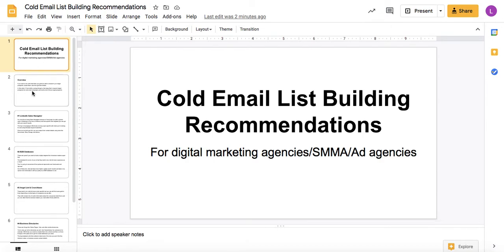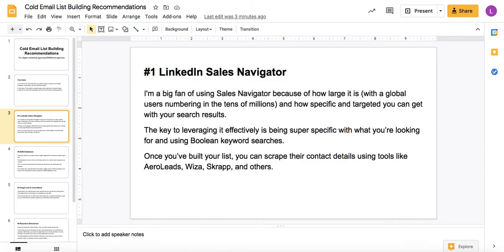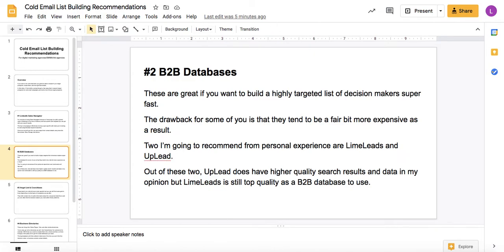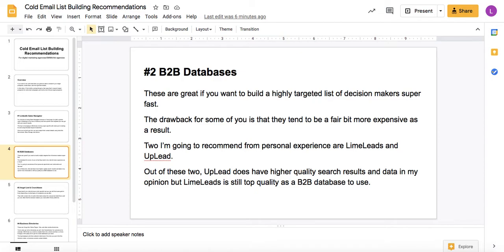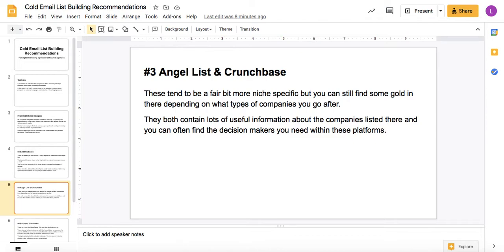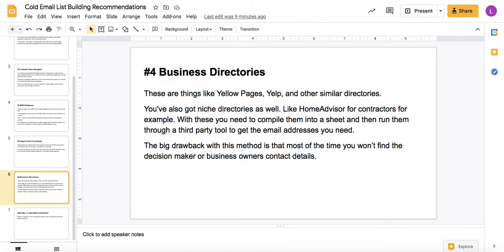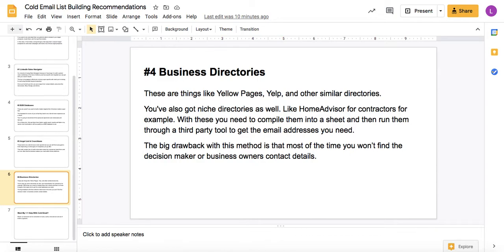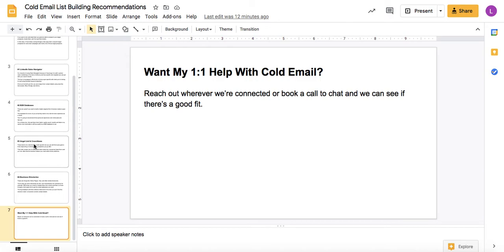Cold Email List Building Recommendations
In this video, I'm running through some of the most common ways I build lists of target prospects for cold email outreach campaigns.

👉 Book a time to chat if you want to work with me 1:1

👉 Get my system for generating warm leads and booking sales meetings from cold outreach